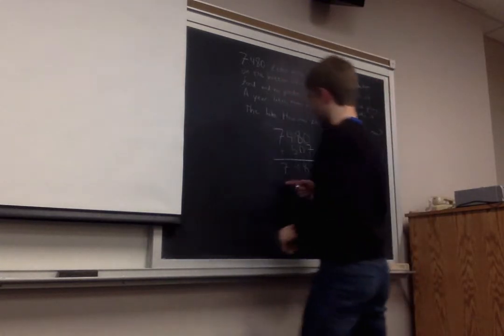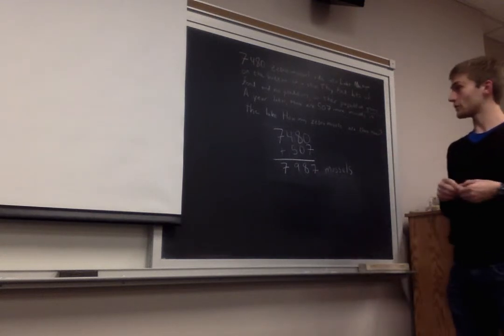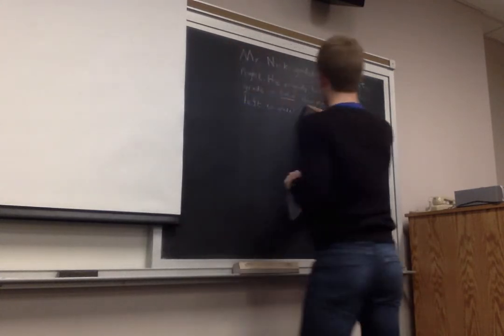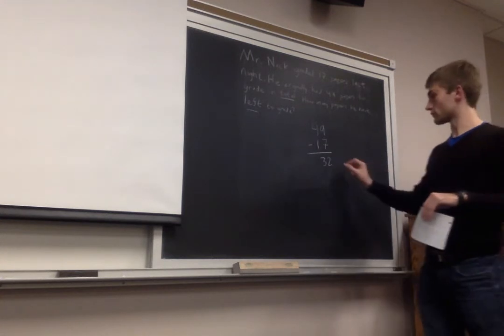Breakthrough Collaborative Mock Teaching : Nick Denari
Teaching Word Problems: Breakthrough Collaborative Application.

Song Lyrics

When you add you say: More, Both, Total
When you add you say: Sum, Altogether
When you subtract you say: Less, Lost , Left, Fewer
When you subtract you say: Remains and Difference